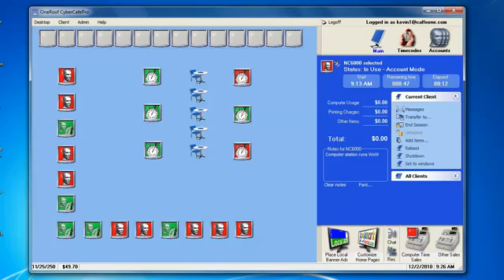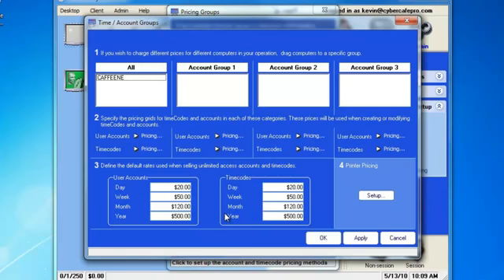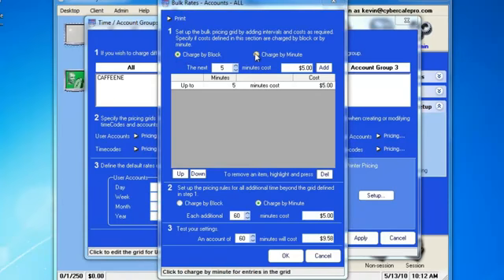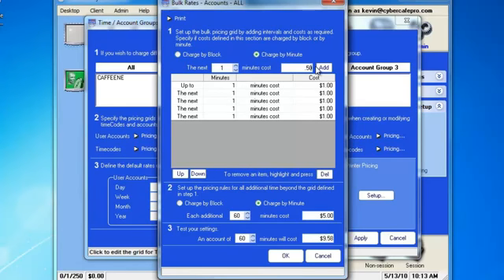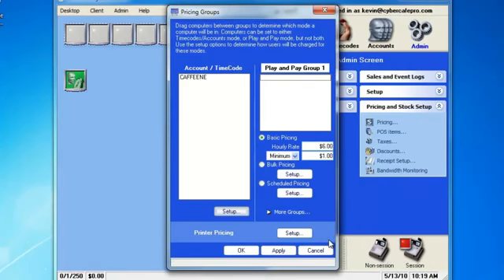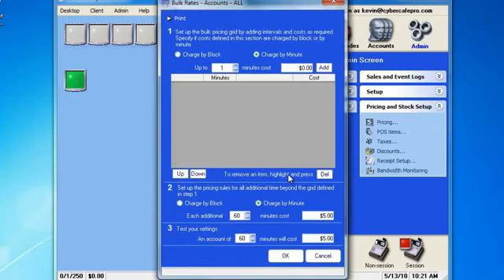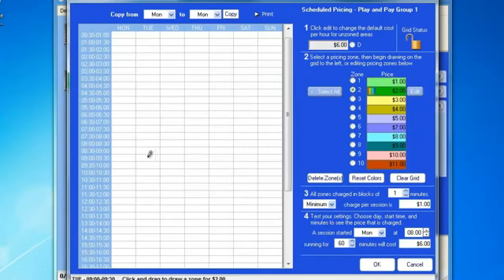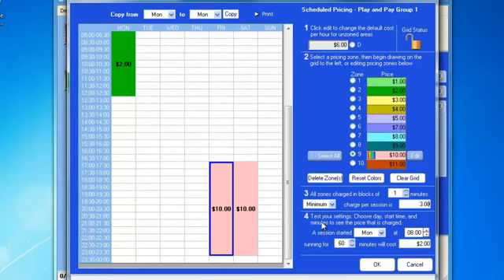Computer Time _ Print Pricing